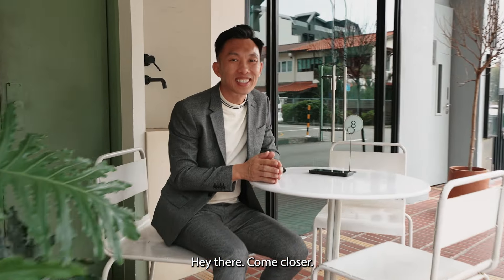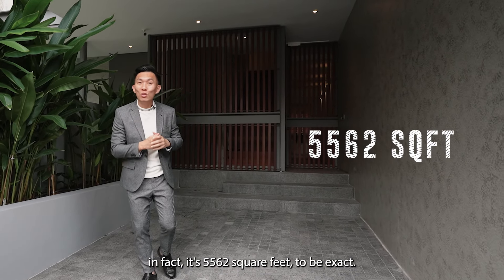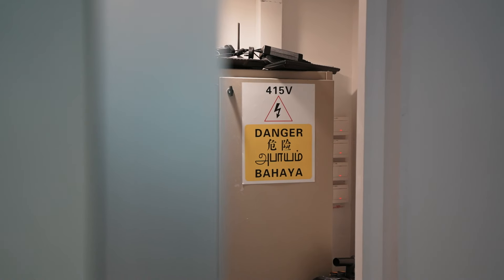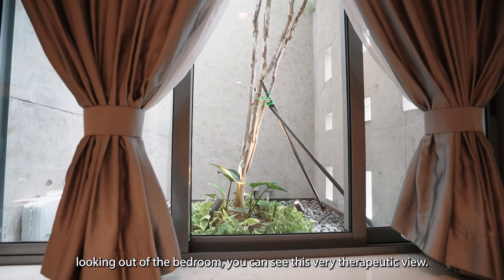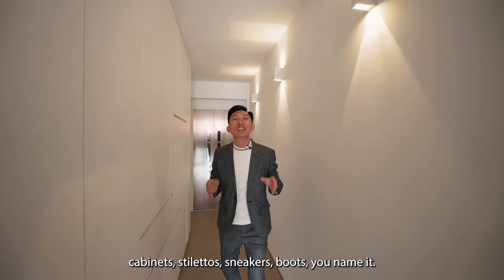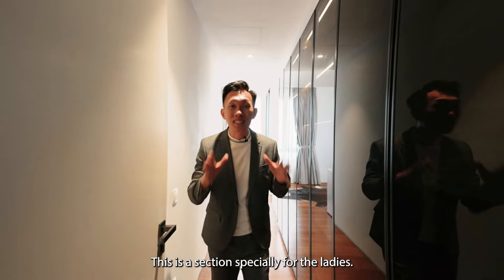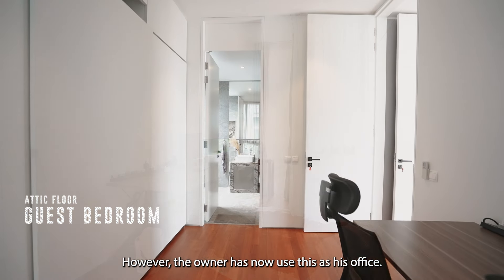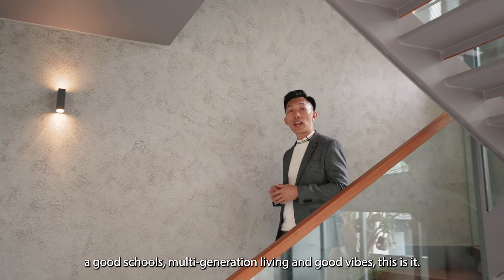[𝐒𝐎𝐋𝐃] 𝐄𝐚𝐬𝐭 𝐂𝐨𝐚𝐬𝐭 - 𝐅𝐫𝐞𝐞𝐡𝐨𝐥𝐝 𝟓-𝐒𝐭𝐨𝐫𝐞𝐲 𝐂𝐨𝐫𝐧𝐞𝐫 𝐓𝐞𝐫𝐫𝐚𝐜𝐞 𝐢𝐧 𝐃𝐢𝐬𝐭𝐫𝐢𝐜𝐭 𝟏𝟓 | $𝟕,𝟐𝟎𝟎,𝟎𝟎𝟎 | 𝐆𝐨𝐰𝐢𝐭𝐡𝐣𝐚𝐦𝐞𝐬𝐧𝐠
Today SG Residential is in the vicinity of the East Coast. We’re here to showcase this $7.2M Freehold corner terrace house designed and built by HYLA Architect. 5 storey, 7 bedrooms with a land size of 2,589sqft

Chapters within the Home Tour:
0:00 - Intro
0:38 - Who Designed it
0:57 - Land Size & Build up

Private Lift Lobby

Level 1
1:28 - Putting Green
1:38 - Living Room
1:54 - Open Concept Kitchen & Dining
2:10 - Enhanced Power Supply
2:25 - Bedroom #1
2:39 - Bathroom
2:49 - Polyathia Longifolia

Level 2
3:00 - Bedroom #2 (Master Bedroom)
3:09 - His & Her Sink
3:43 - Bedroom #3
3:49 - Common Bathroom
3:54 - Open Concept Kitchen with Dining Area
4:14 - Courtyard

Level 3
4:27 - Shoe Cabinets (at level 1)
4:37 - Private Elevator
4:42 - Highlight of the house
5:00 - Living & Dining Area
5:21 - Powder Room
5:27 - Enclosed Kitchen
(Bedroom #4 not shown here)

Mezzanine Level
5:36 - Master bedroom
5:45 - Walk-in Wardrobe
5:50 - Master Bath
5:58 - Floor to Ceiling windows
(Bedroom #6 not shown here)

Attic Level
6:08 - Entertainment Room
6:23 - Open Terrace Area
6:35 - Bedroom #7
6:53 - Bathroom

7:00 - Nearby Amenities
7:12 - Upcoming Thomson East Coast Line
7:15 - Schools
7:35 - Outro